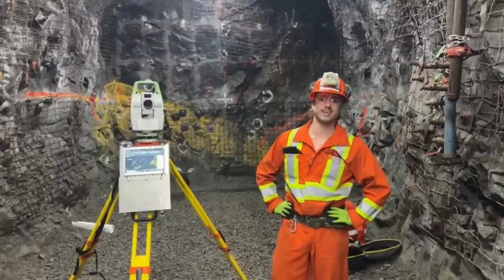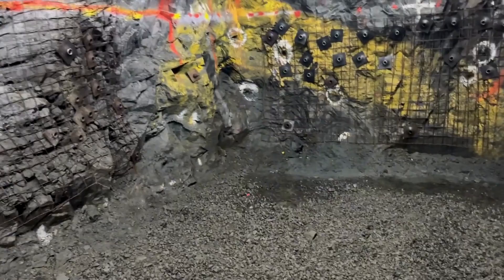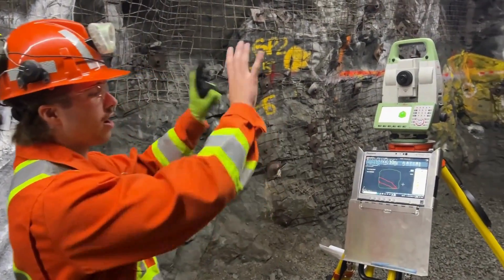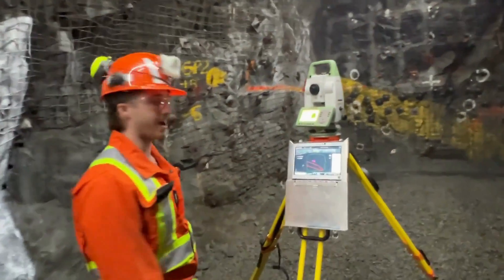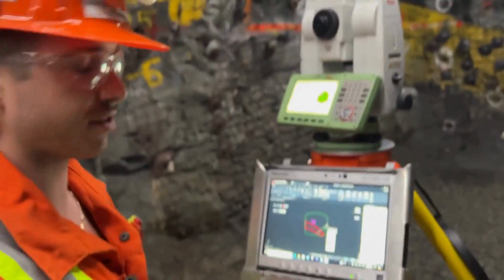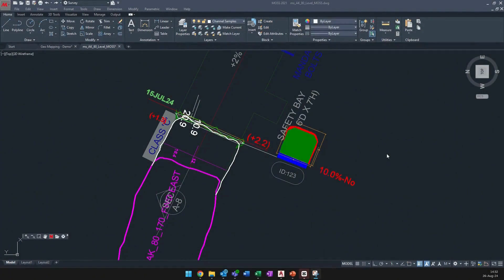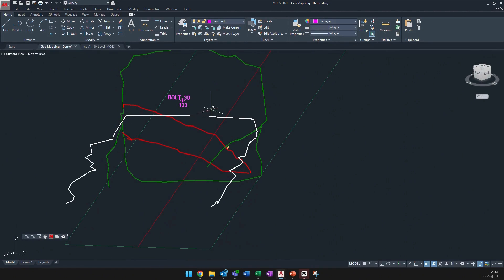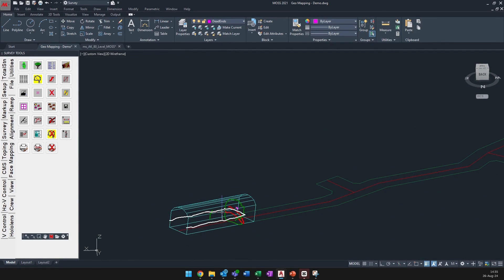Geological Mapping with MOSS – How-To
Join our Sales Engineer, Tyson Ranger, live from underground as he showcases the powerful geological mapping feature of MOSS in action. See how this cutting-edge technology revolutionizes mining operations, delivering real-time insights for safer and more efficient decision-making!